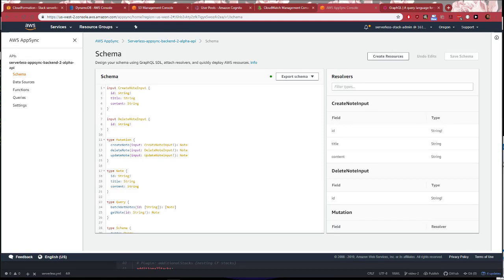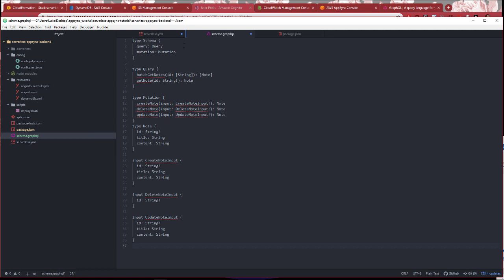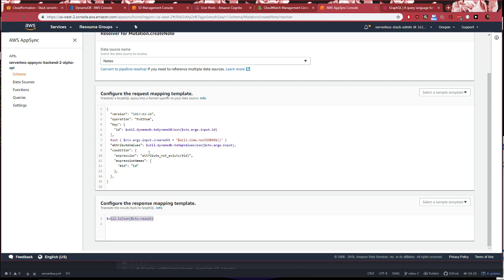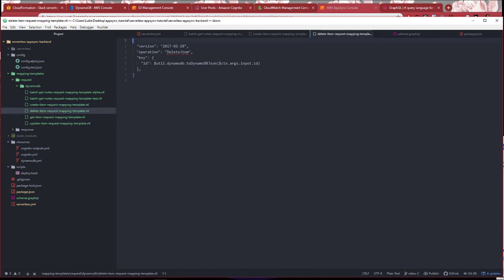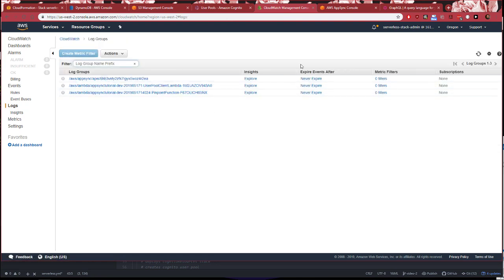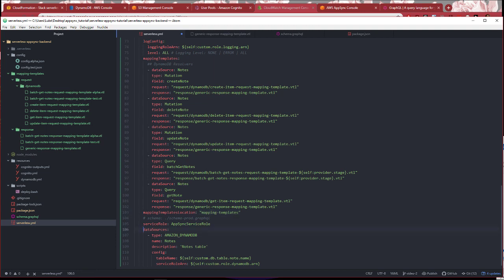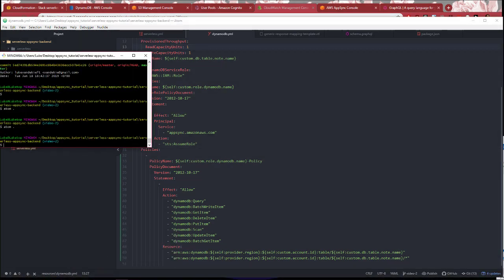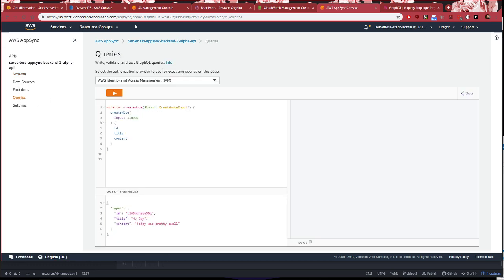Deploying AppSync Using The Serverless Framework Part 2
Follow Luke from Serverless Guru and watch how he deploys AppSync Using The Serverless Framework!